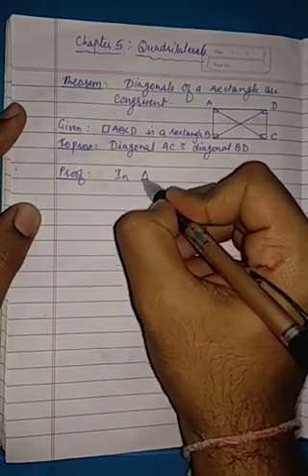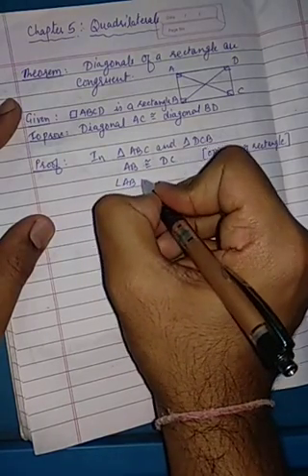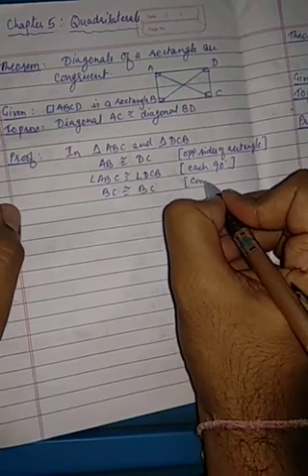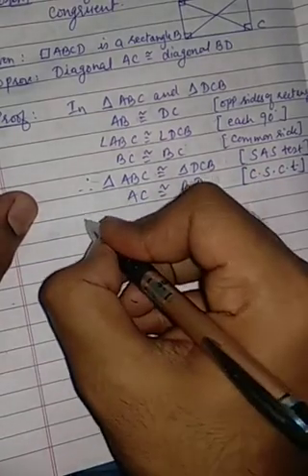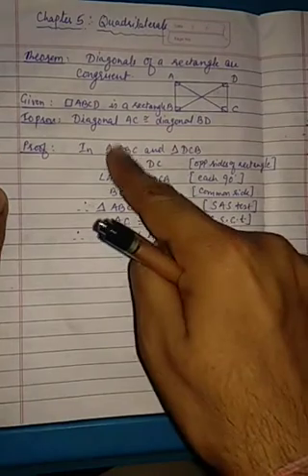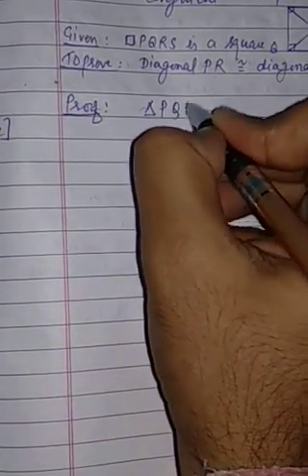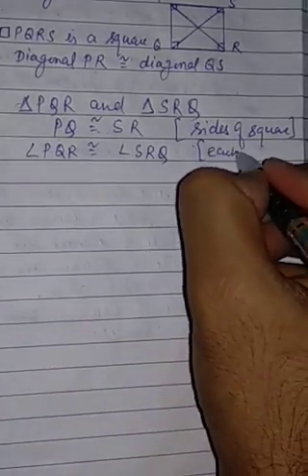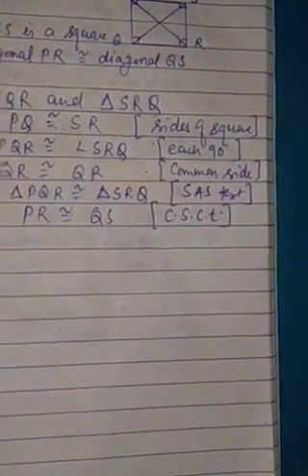STD 9 , Sub: Geometry , Chapter 5 Quadrilateral, Theorems and properties Amit yadav